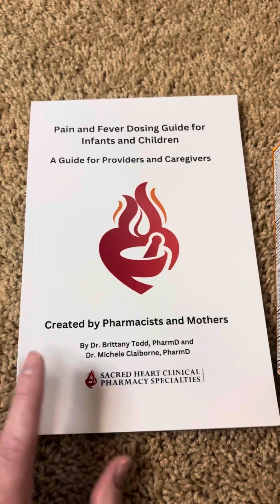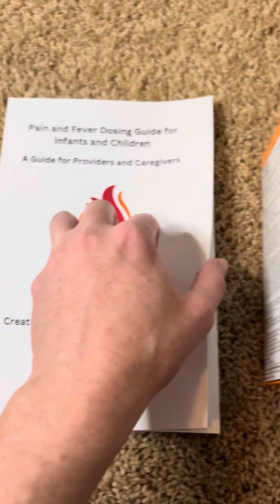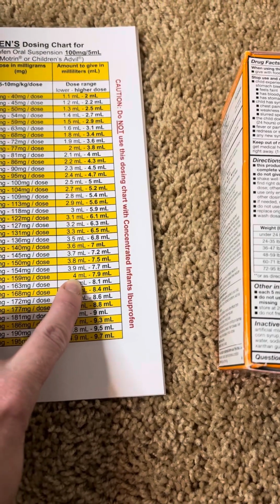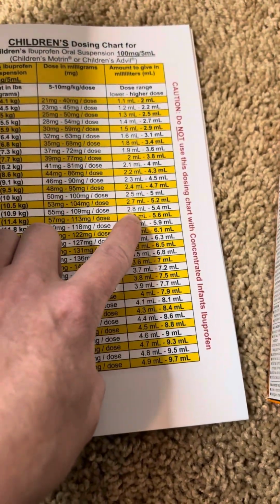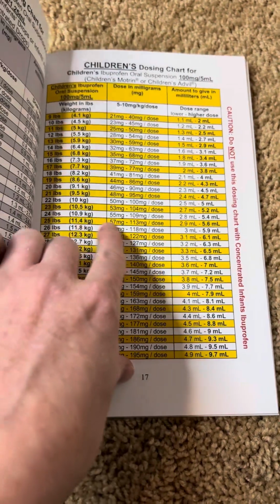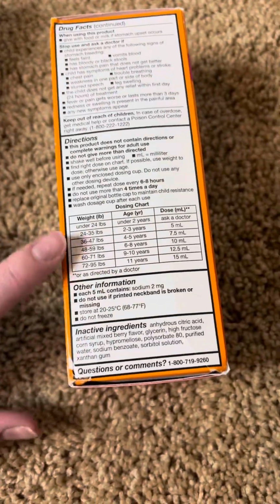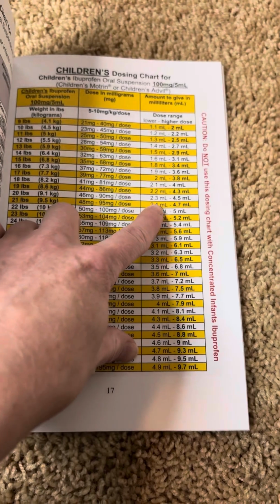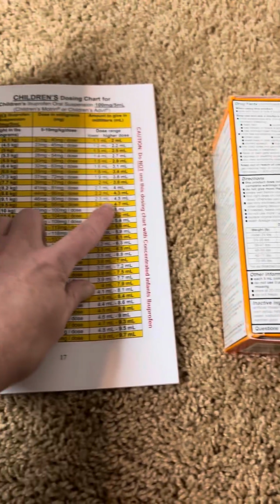OTC dosing tables SUCK! Find out why you should get the Pain and Fever Dosing Guide instead!